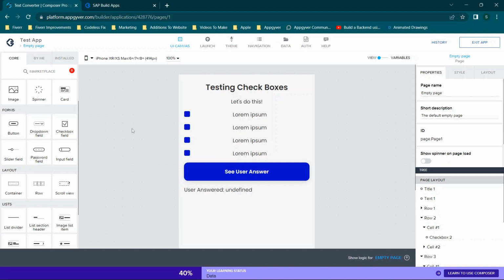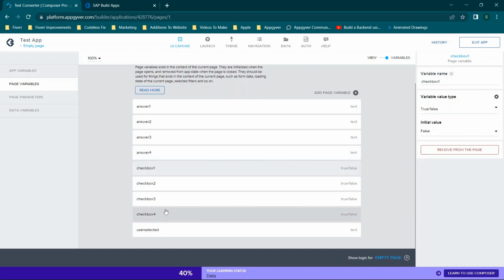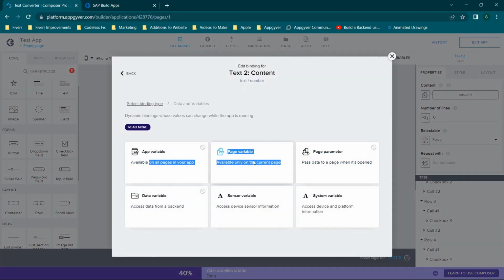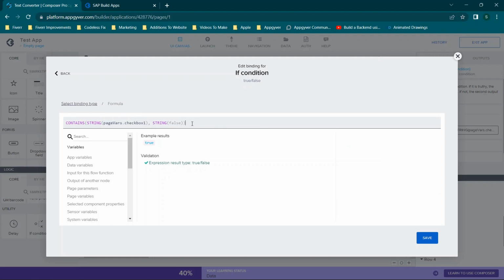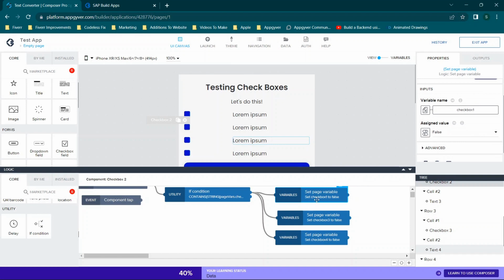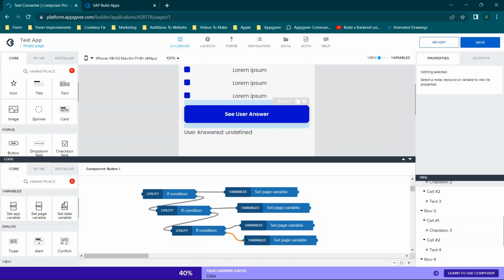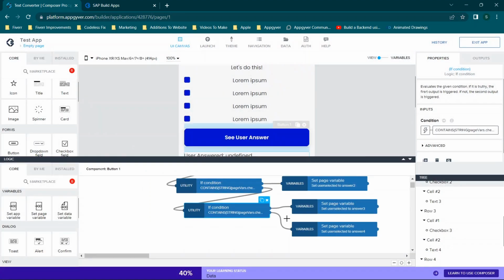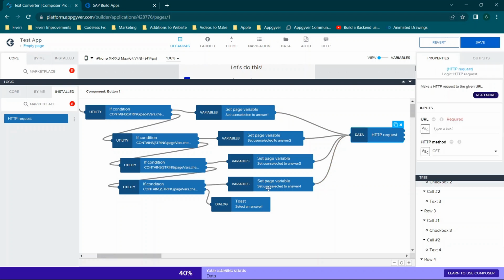Working With Checkboxes In Appgyver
In this video I will walk through how to use checkboxes in appgyvver. This will show how to build a simple app with a multiple choice question that will deselect checkboxes when one is selected, then display the users selected answer.

Visit codelessfix.com for other templates, we have free and paid options and can even build custom apps!

Logic for first checkbox: CONTAINS(STRING(pageVars.checkbox1), STRING(false))

Logic for first checkbox with See Answer Button: CONTAINS(STRING(pageVars.checkbox1), STRING(true))